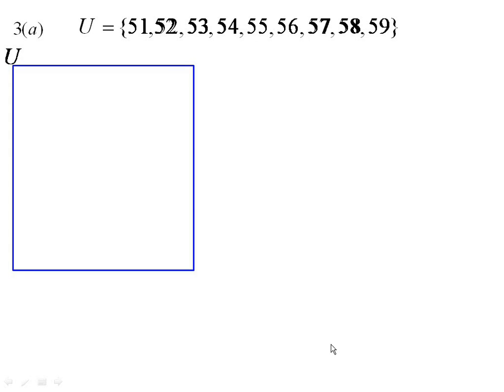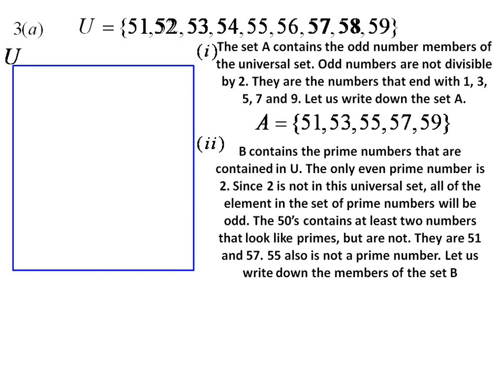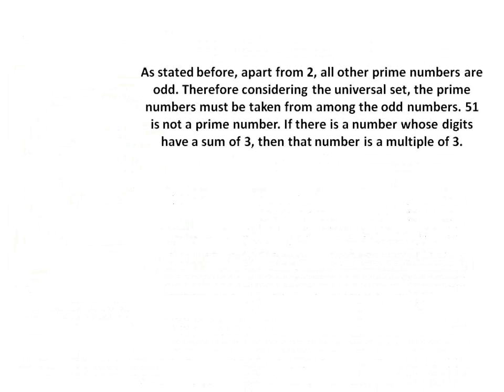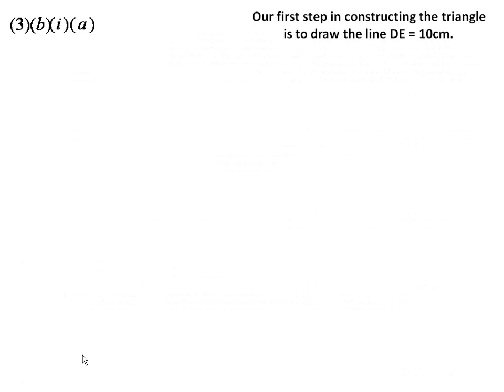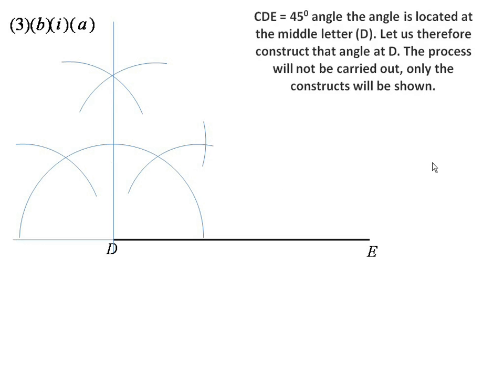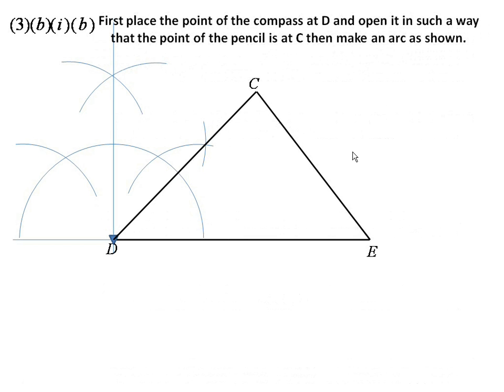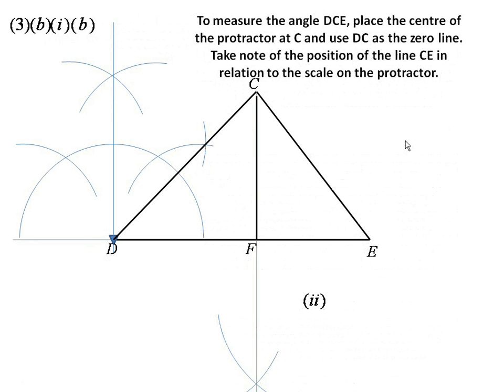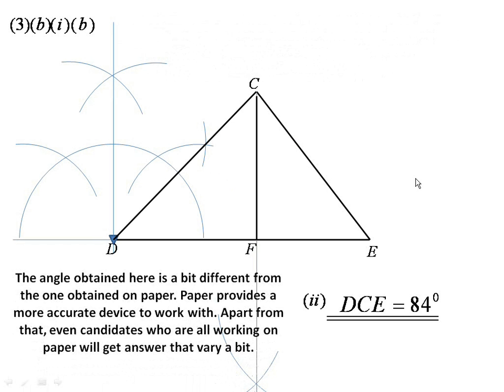Maths CSEC Solutions Jan 2012 3.